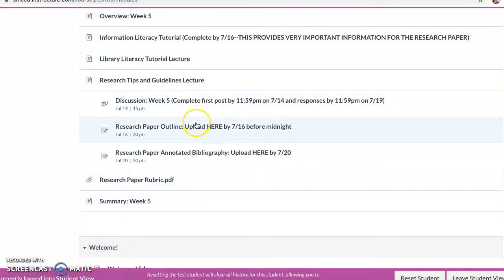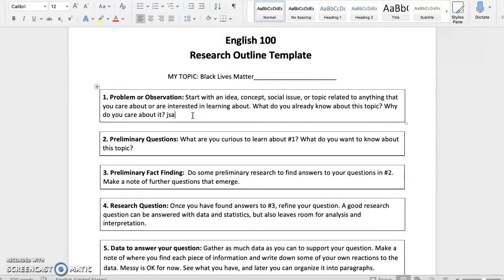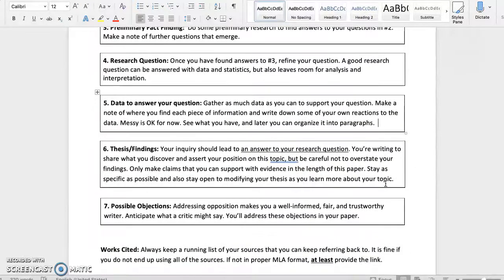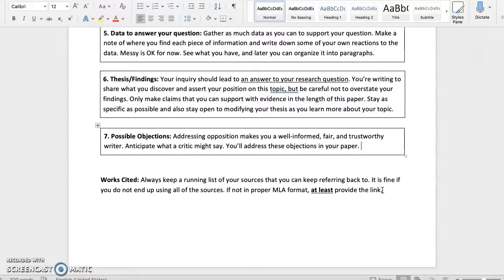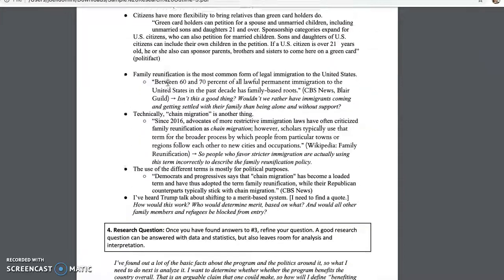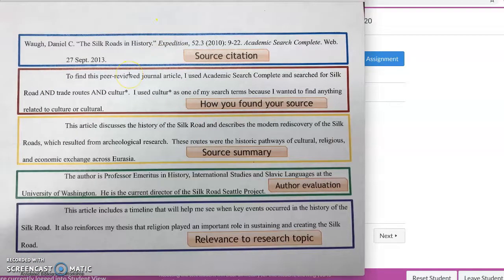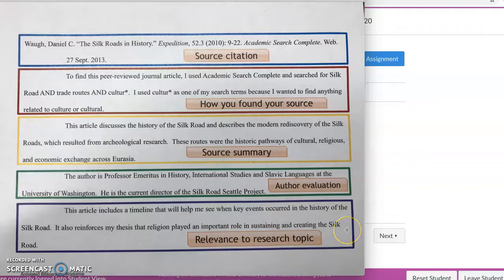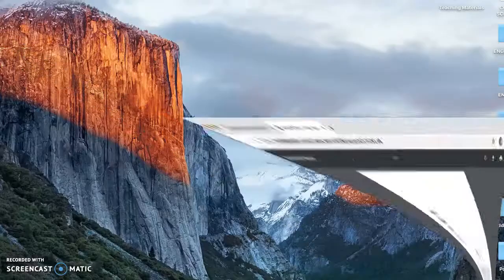Research Paper Outline & Annotated Bibliography Lecture